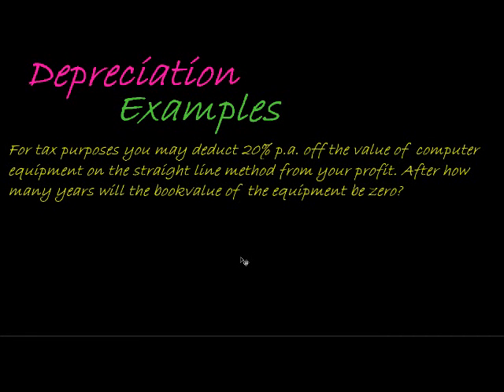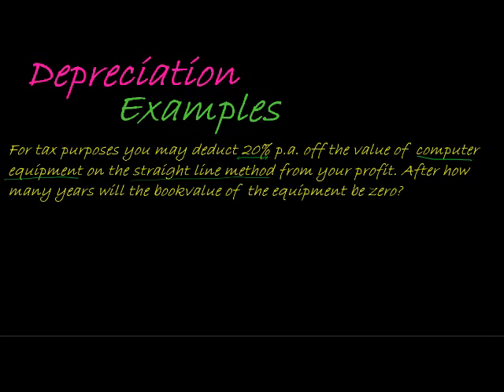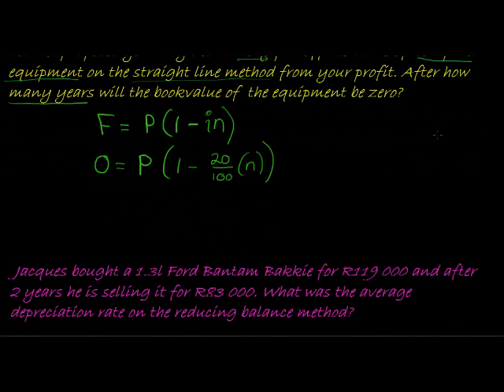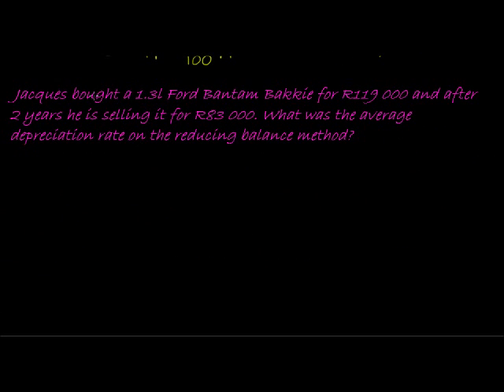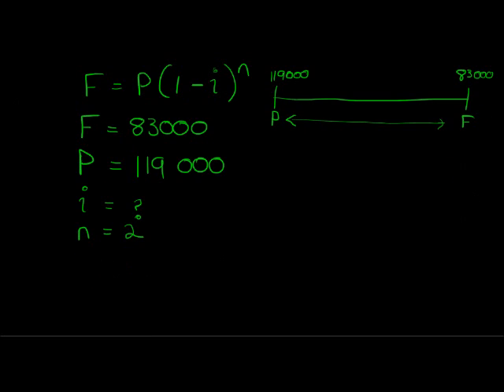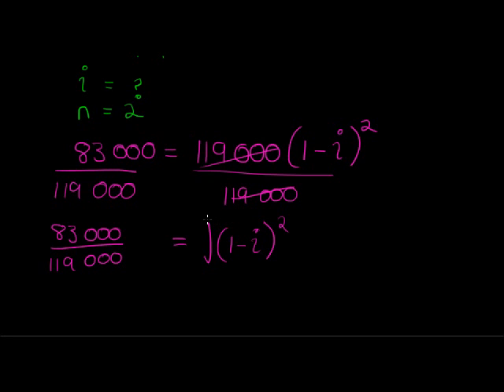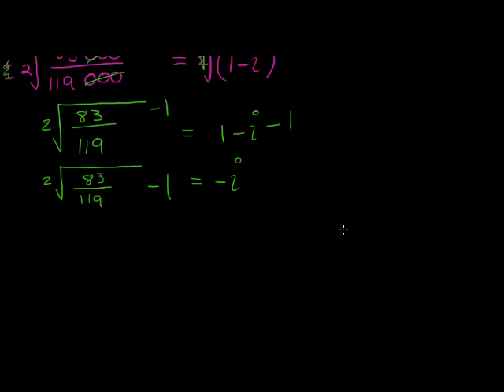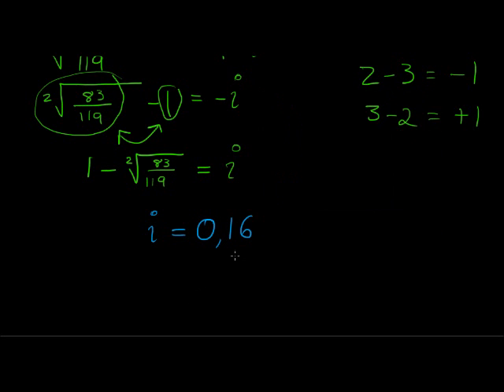Depreciation examples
Examples of straight line and reducing balance depreciation